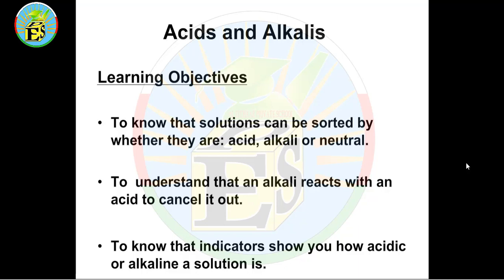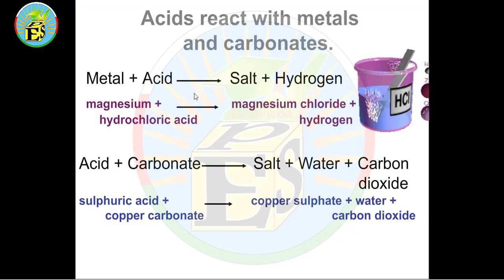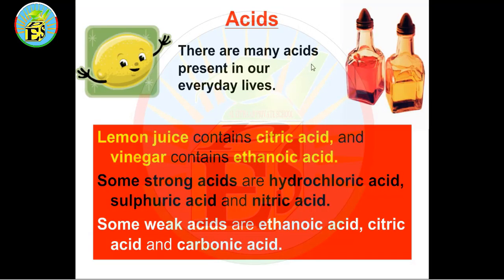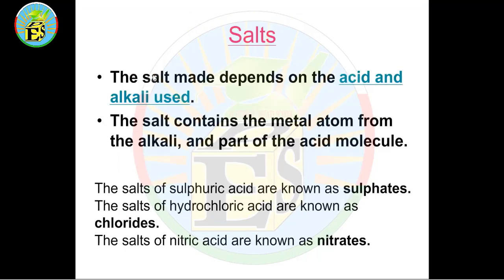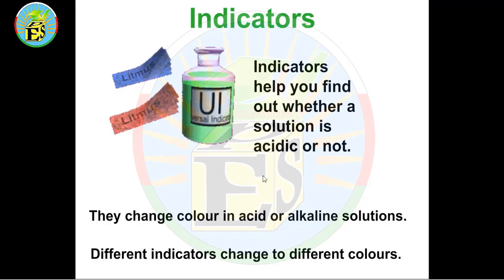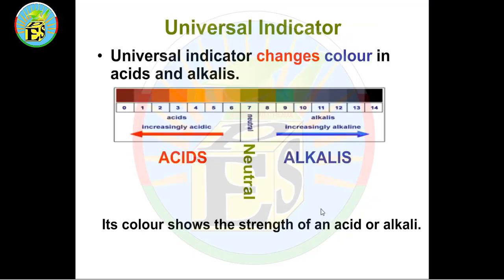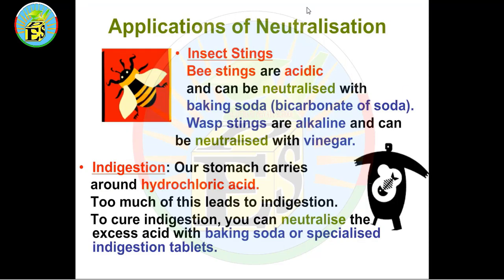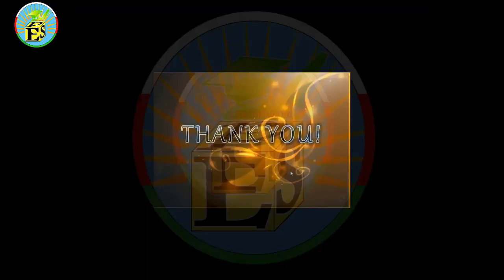grade 7 acids and alkalis properties Science Mr.Ibrahim